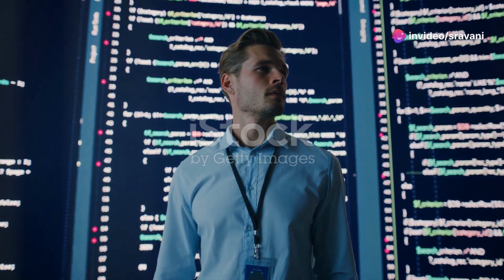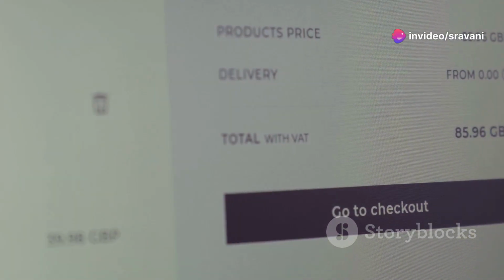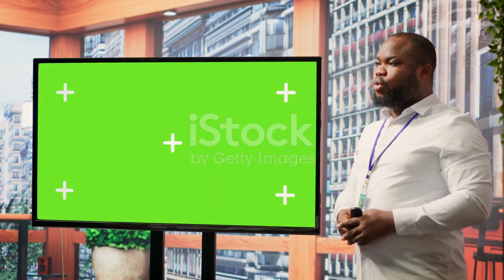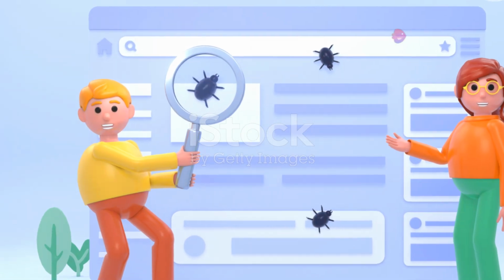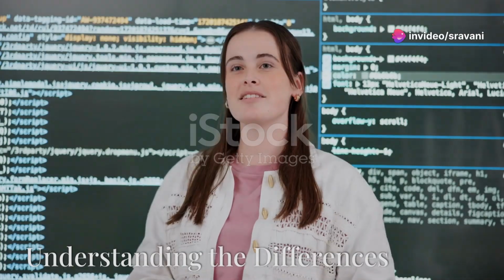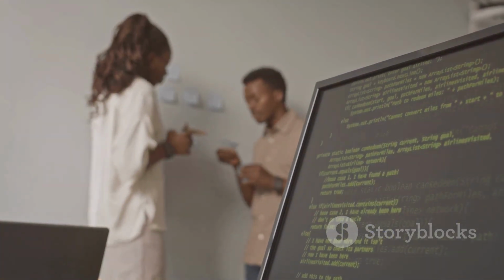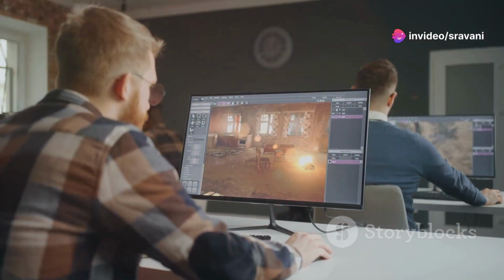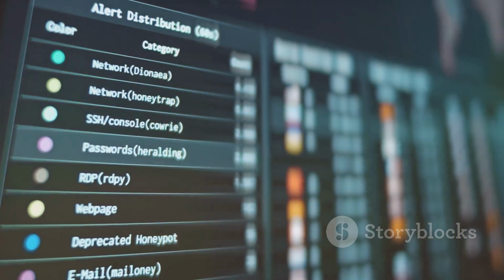what is Dynamic Testing ?